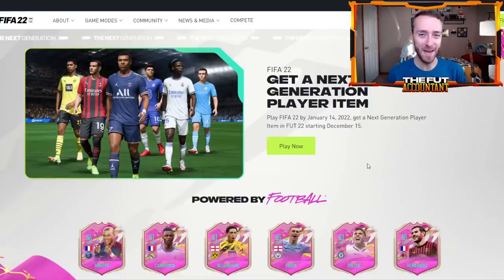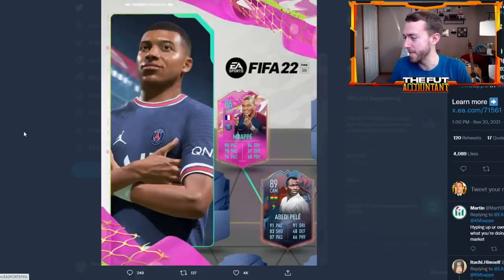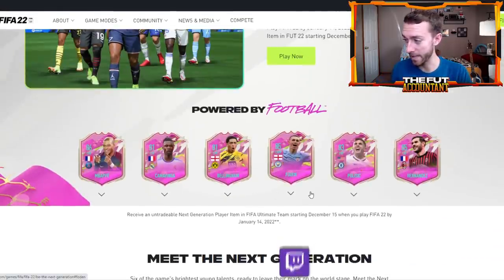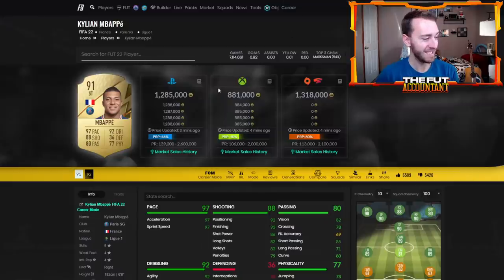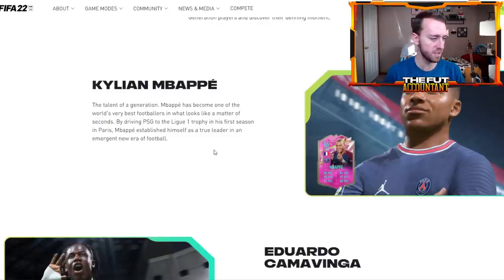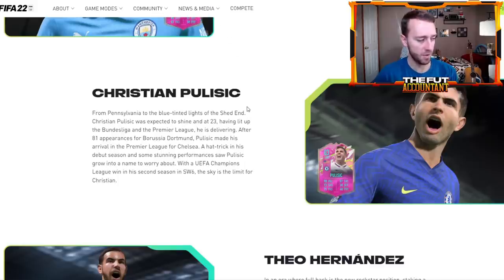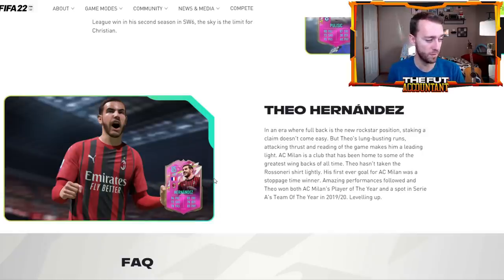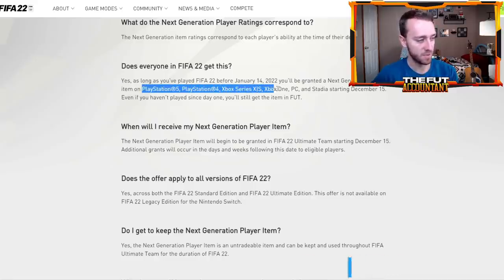MBAPPE IN A FREE PACK? NEXT GENERATION PLAYER ITEMS COMING! FIFA 22 Ultimate Team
Mbappe in a Free Pack? There are Next Generation Player Items coming soon to FIFA 22 Ultimate Team! In this video we take a look at how to obtain these free players and how it could impact the market!